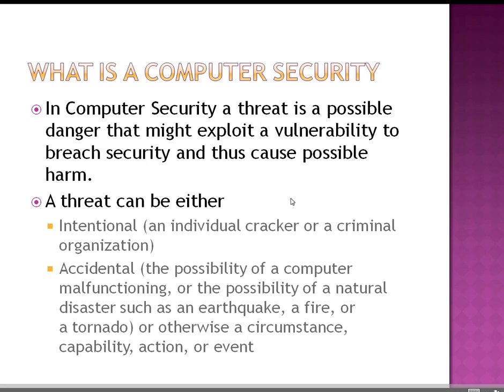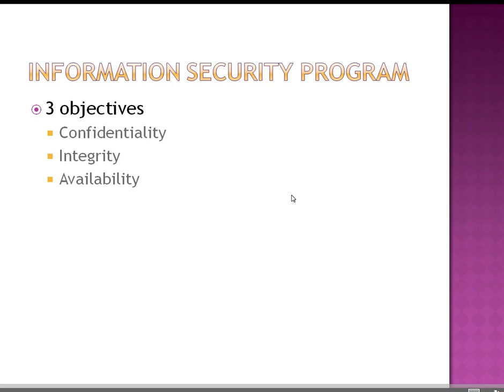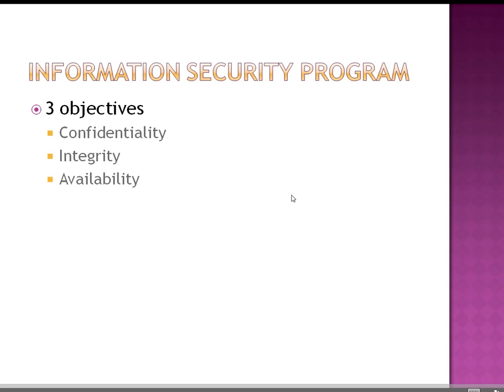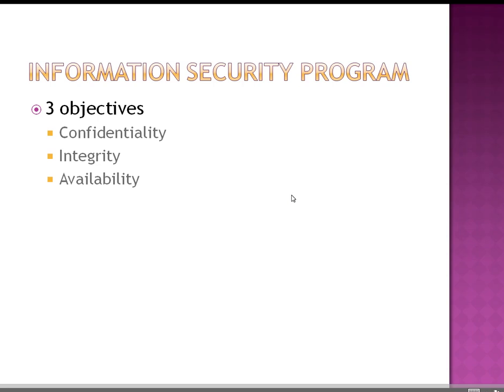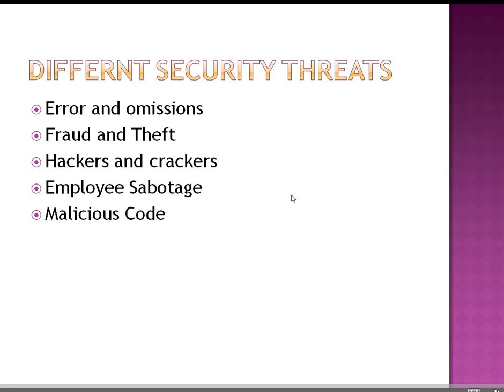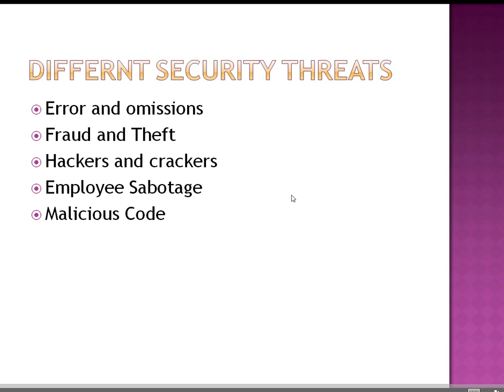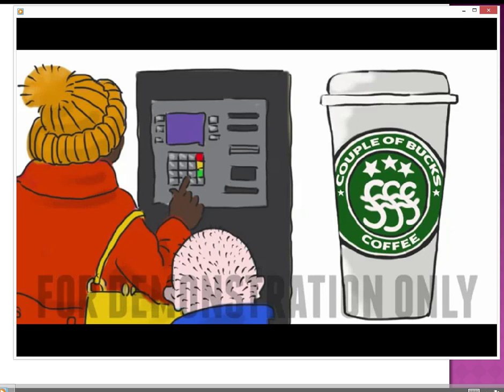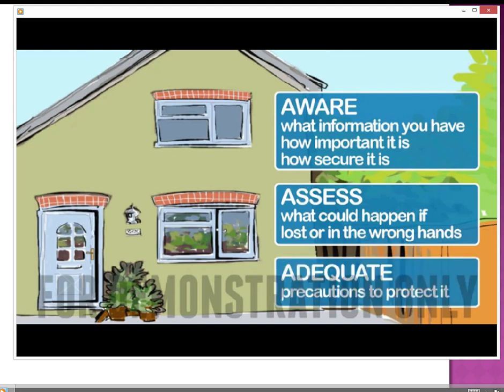Information and Computer Security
This video talks about What is information and computer security, types of threats, how to secure a computer.